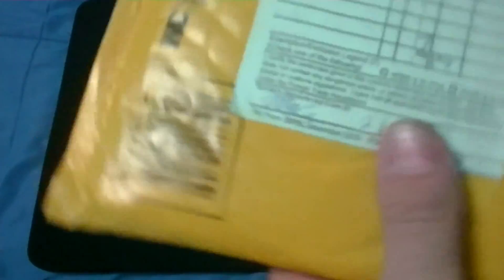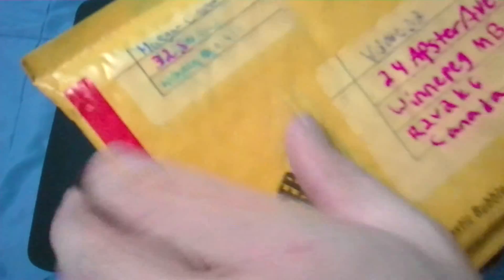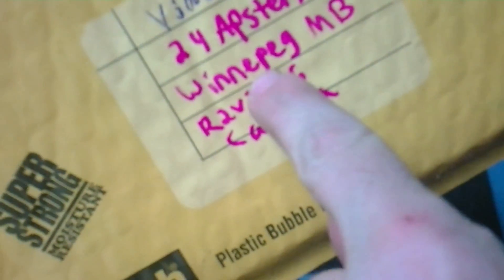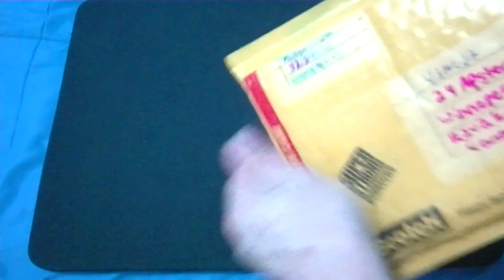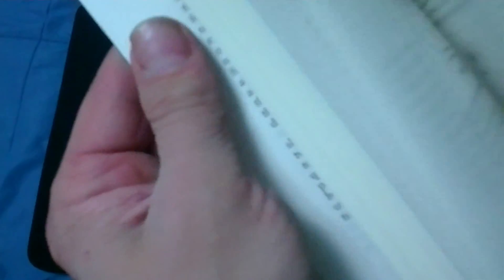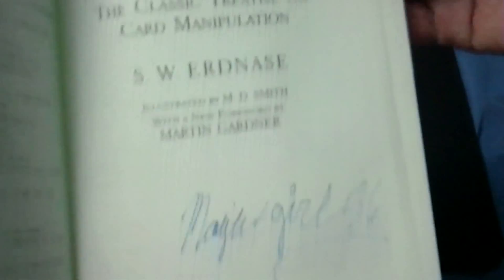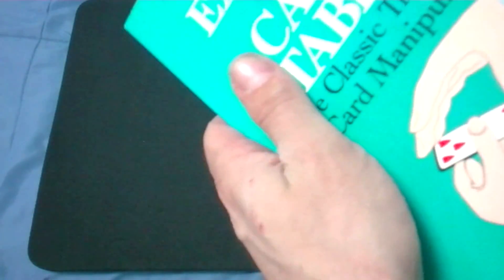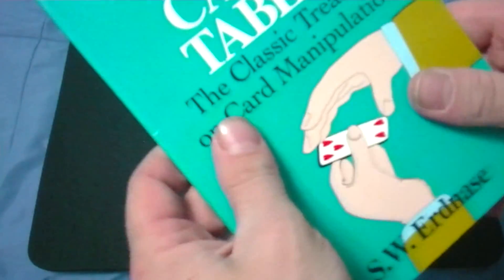Magicgirl56 Giveaway Prize Unboxing!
Finally got my prize from magicgirl56 in the mail today! I'll do a review on it eventually. Thanks again Meagan! Be sure to check out her channel

Also be sure to check out a new site from the Blue Crown which is coming soon!